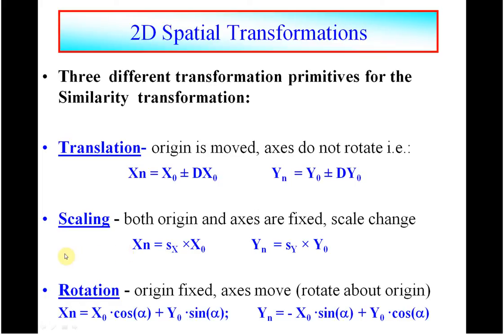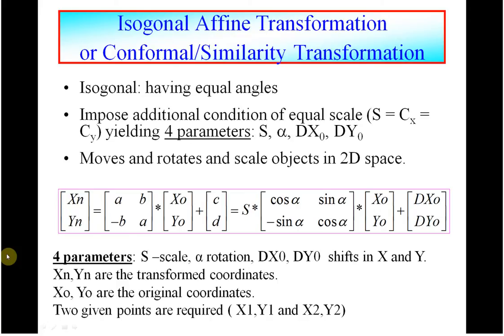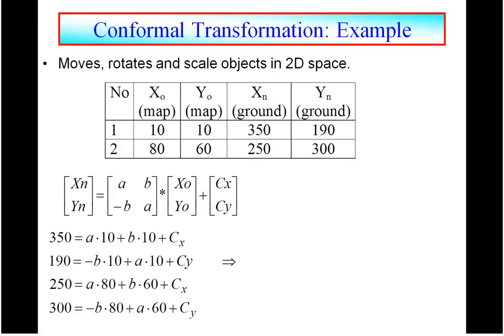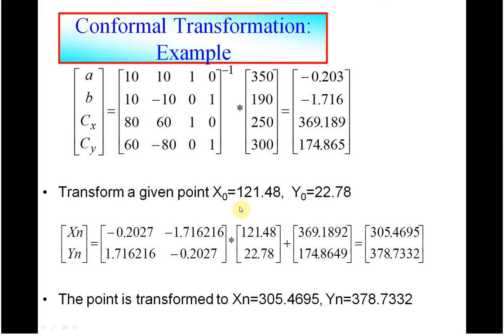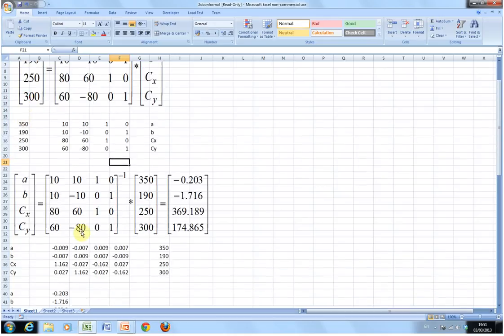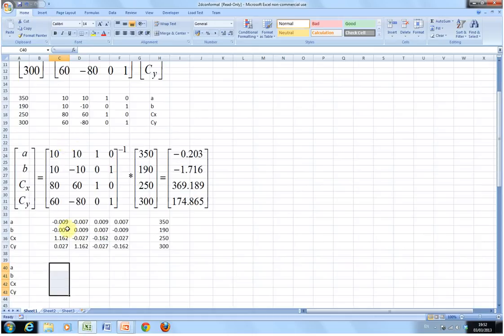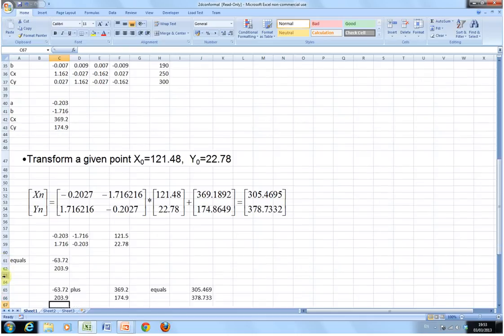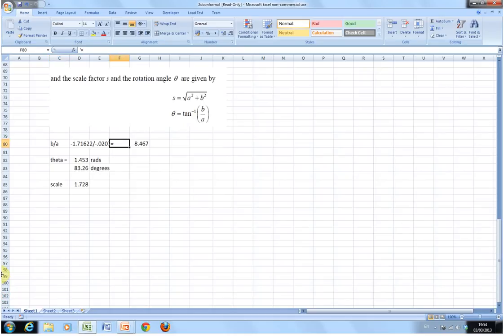2d conformal transformation in Excel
To explain and implement the 2d conformal transformation